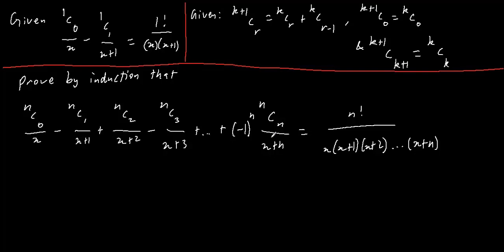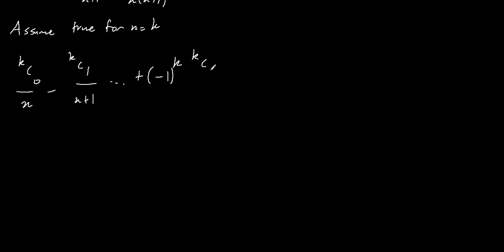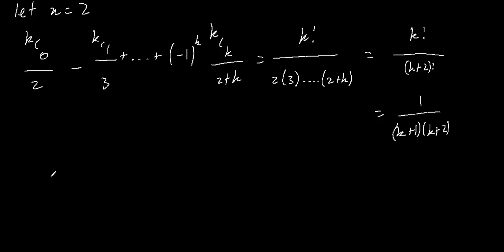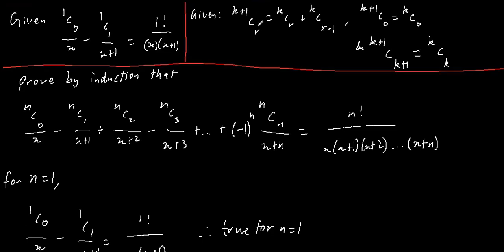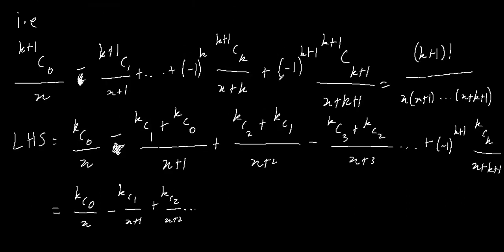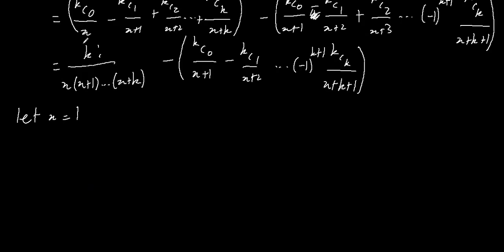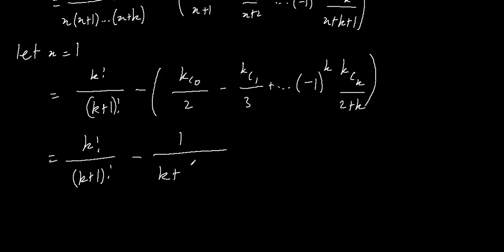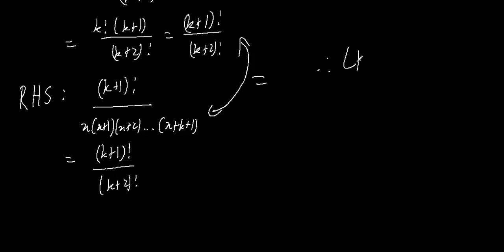tricky induction q